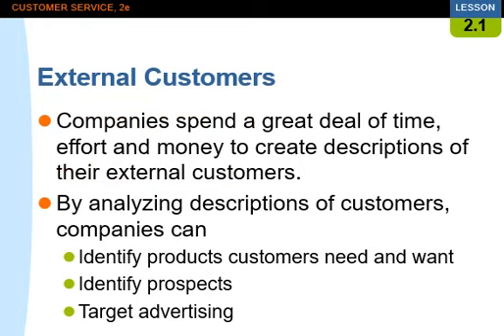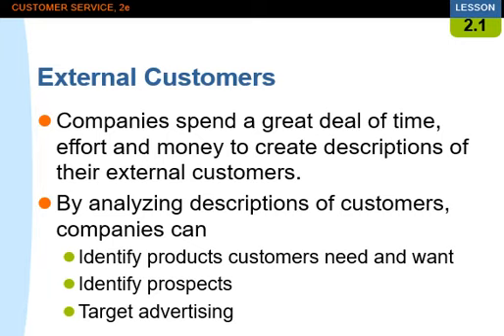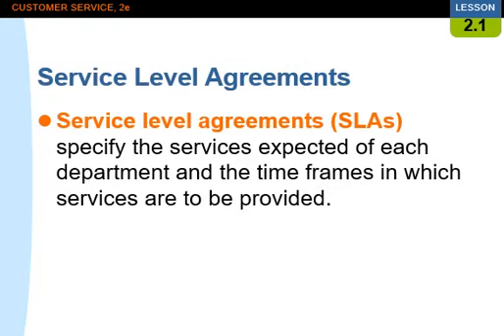cust 2 1